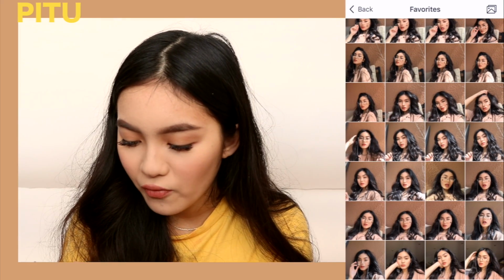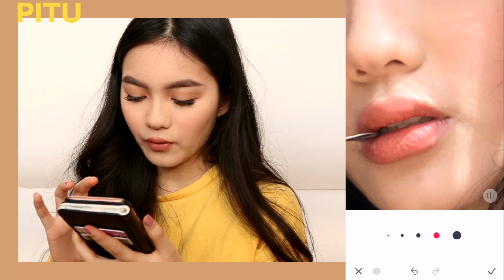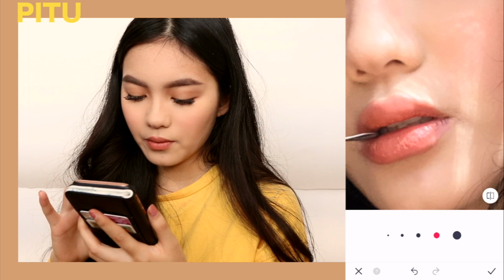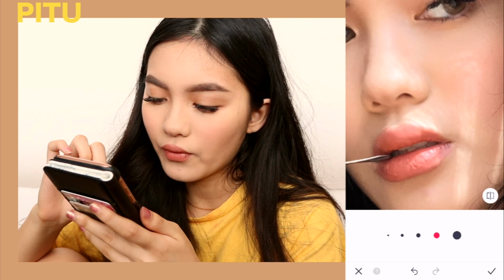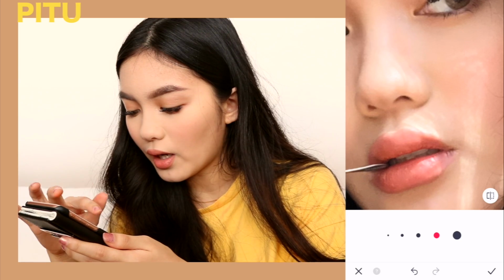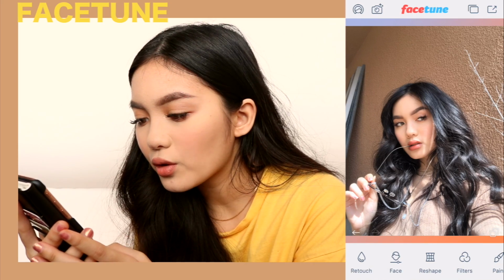HOW TO TAKE (or fake) THE PERFECT SELFIE | Jessica Vu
a simple tutorial on how i take and edit my selfies! I basically do this for all of my Instagram photos so I hope this was helpful

First of all, everybody say hi to that gigantic zit on my chin :) it's so fat it really could have its own birth certificate
I was kind of glad it appeared though because I could show you how I edit out acne so yay there is a bright side to everything!

Also about the BORDERS. haha tbh I think they're kinda cute but they're not here to stay, I had to edit them in bc I was sitting on the floor at my sister's apartment and I didn't want you to see the floor alsd;hgl (⁄ ⁄•⁄ω⁄•⁄ ⁄)

I'm actually super surprised at how many of you have been asking for a video on how I take + edit my Instagram photos since my feed is actual TRASH but yeah I hope you learned something? mayhaps

oo and yesterday was the first day of Vlogmas! This is my FIRST Vlogmas~ I'm going to be doing weekly vlogs though because I CANNOT film, edit, and have something ready to upload in 1 day, it's not happening s o r r y !
+｡:.ﾟヽ(´∀`｡)ﾉﾟ.:｡+ﾟﾟ+｡:.ﾟヽ(*´∀`)ﾉﾟ.:｡+ﾟ

APPS (all are free):
Pitu
Facetune

IN VIDEO:
Top: Wonder Place (Korea)

Camera: Canon Rebel T6i
Lens: Kit Lens EF-S 18-55mm f/3.5-5.6 IS STM Lens
Mic: Rode Videomic Go
SD Card: Lexar SDXC Class 10 128 GB
Editing Program: Final Cut Pro X 10.3.2

Baek A Yeon(백아연) "so-so(쏘쏘)" (Inst.)
Baek A Yeon(백아연) "Shouldn't Have…(이럴거면 그러지말지)" (Inst.)
러블리즈(Lovelyz) "Shooting Star (작별하나)" (Inst.)